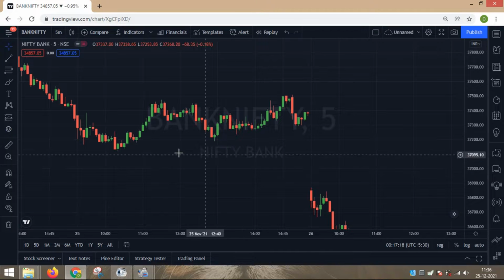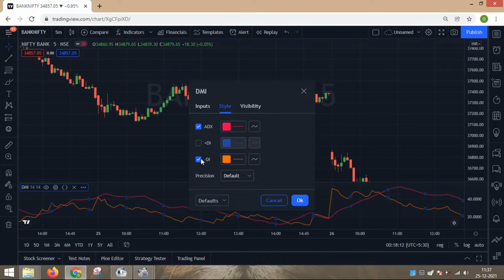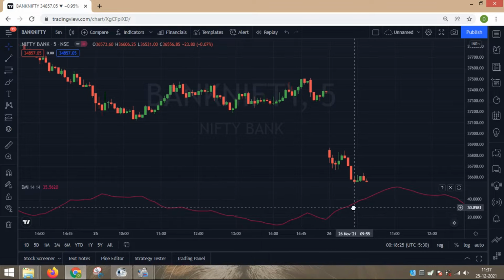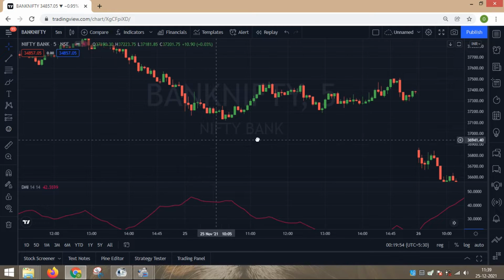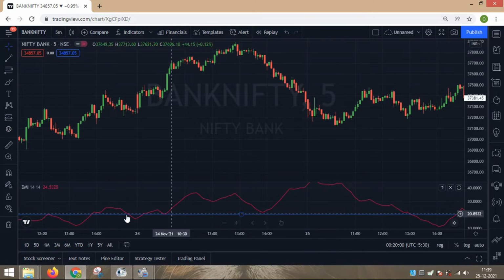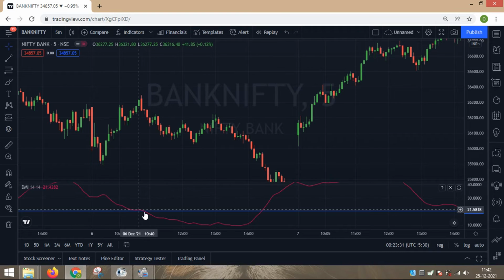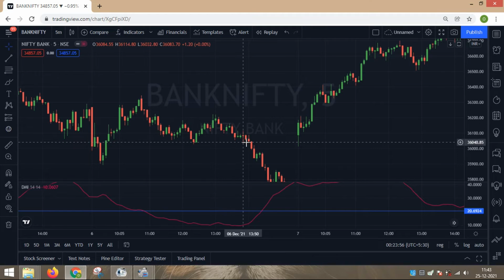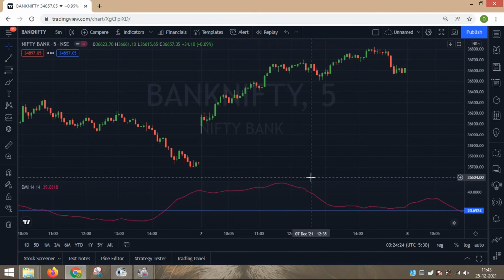DMI Indicator || Best for Intraday buyers || MH31 Traders